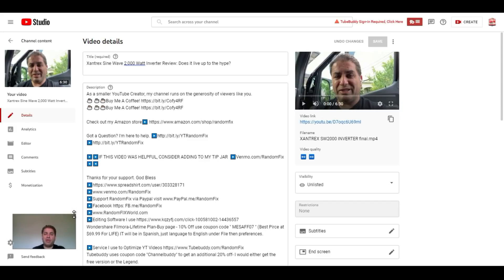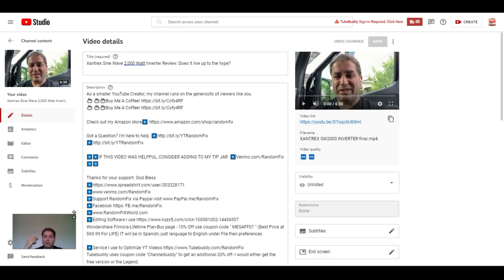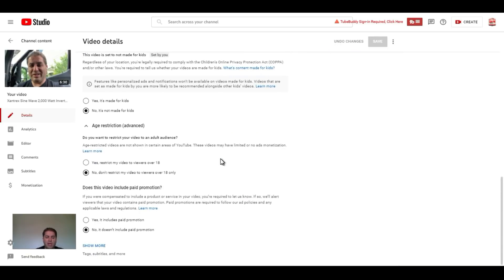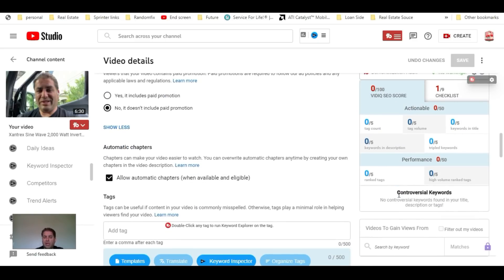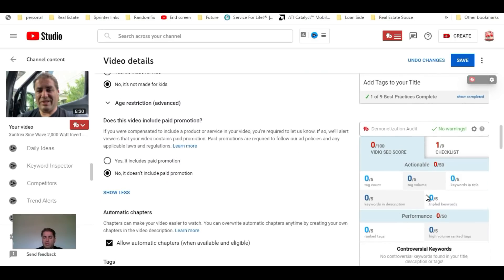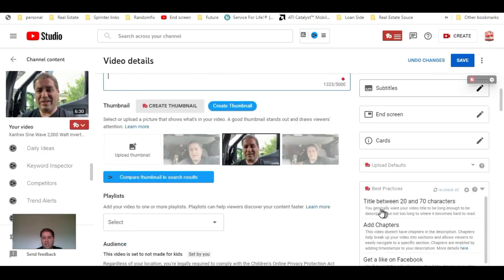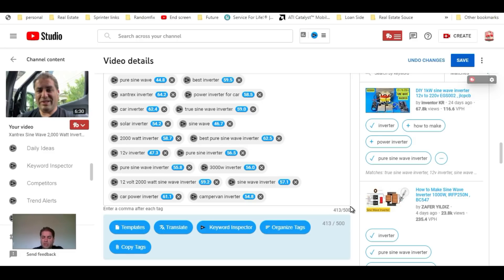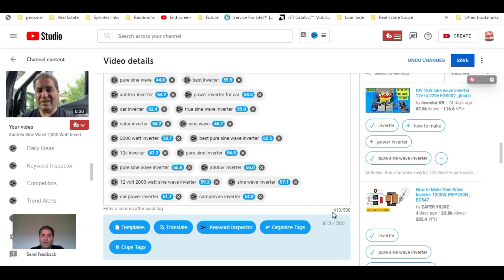VidIQ SEO Tool To Get More YouTube Views▶️ YouTube Channel Growth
The VidIQ SEO Score tool allows you to instantly see the results of your chosen title, tags, and
description as it relates to SEO and getting your video found.

▶️Editing Software I use offers a perpetual license (LIFETIME License)

▶️ I am a Full time content creator, this is the best tool I've seen for increased traffic + sales.